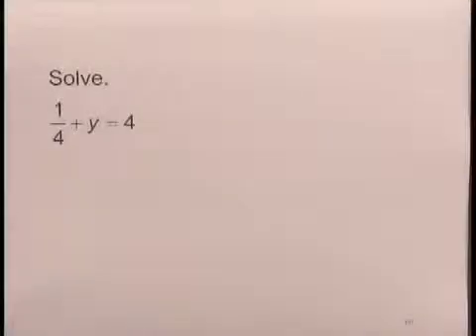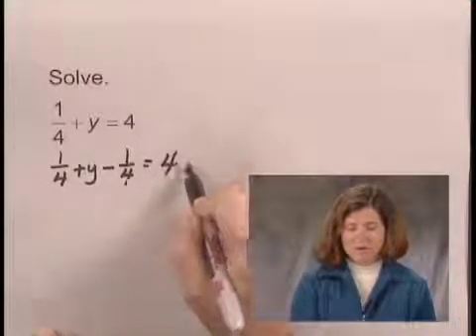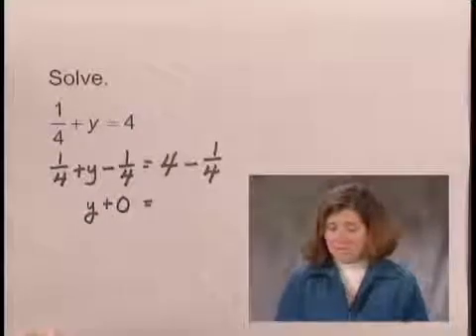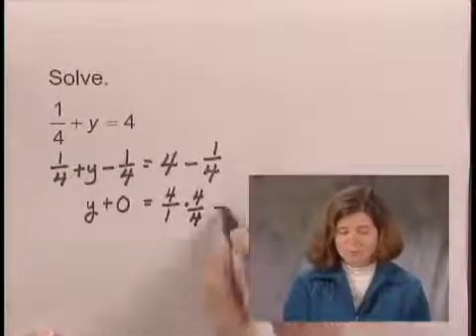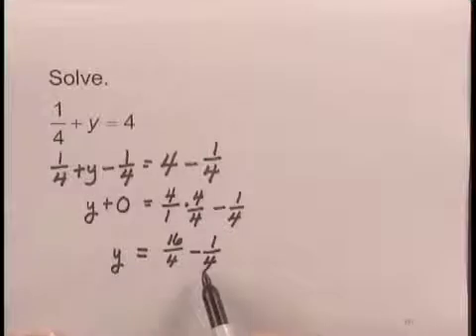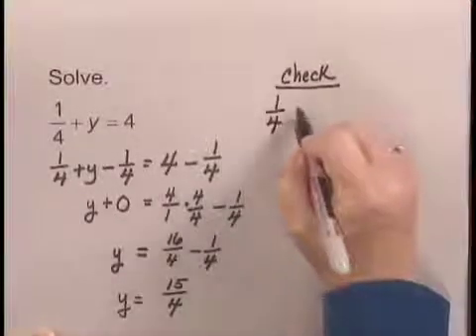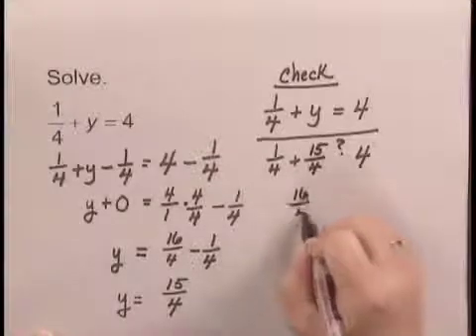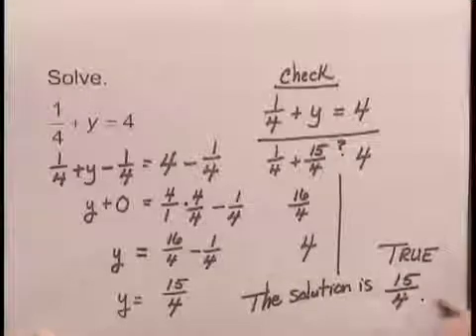Basic College Math Ch3 Ex9